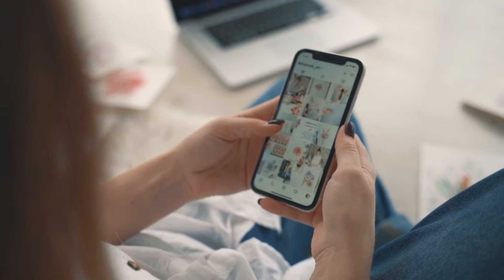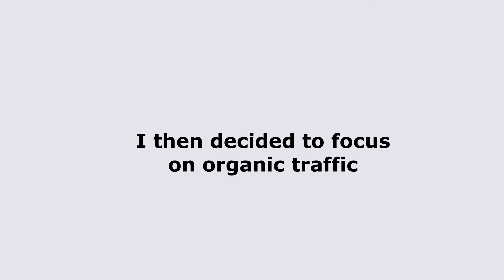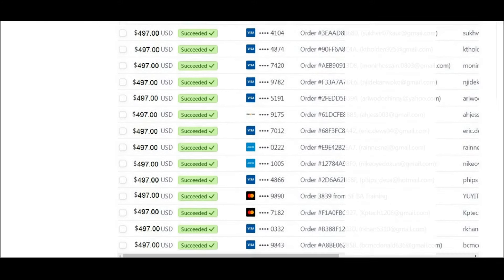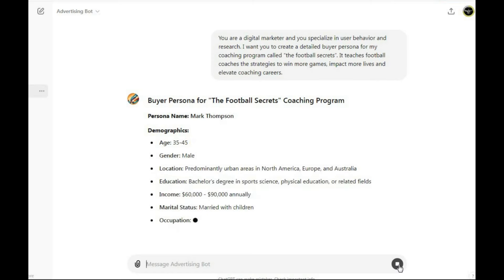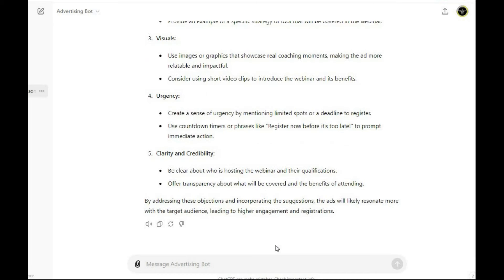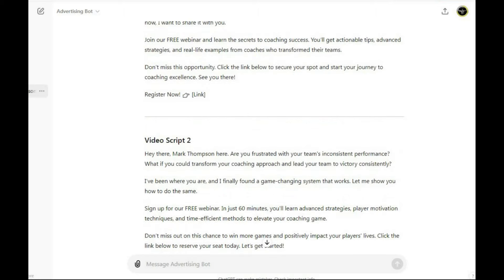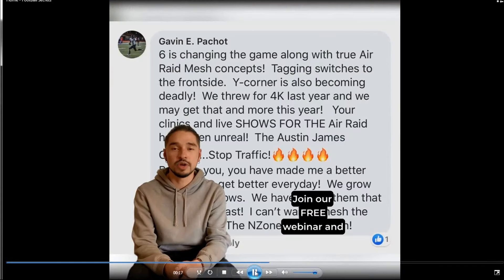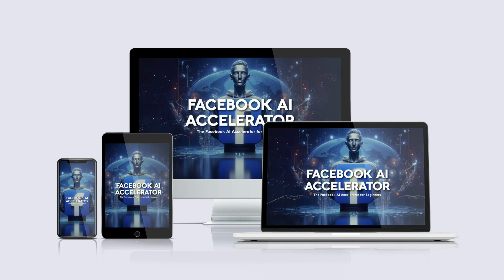how To Make Money With Chatgpt | Ways To Make Money With Ai Official Video 2025 - DWA reviews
If you are interested to learn more about How to Make Money with ChatGPT check out

Are you looking for ways to make money with AI? In this video, I'll show you  how to leverage Master Resell Rights (MRR) and ChatGPT to build a profitable business online. Whether you're new to AI or experienced, you can make money with ChatGPT and AI tools by reselling high-demand digital products.

Discover step-by-step strategies on how to make money with ChatGPT and automate your processes to generate consistent passive income. I'll walk you through the exact tools and methods I use, from setting up MRR products to scaling your business using AI.

🔑 Key topics covered:

What are Master Resell Rights (MRR)?
How to use AI for content creation and automation
Effective marketing strategies with ChatGPT
How to build a scalable business selling digital products
Ready to learn how to transform AI tools into a revenue-generating machine?

This video is showing How to Make Money with ChatGPT   but also try to cover the following subject:
-Ways to Make Money with AI
-Make Money with ChatGPT and AI Tools

Youtube is the best website to go when looking for videos about How to Make Money with ChatGPT.
How to Make Money with ChatGPT is clearly something that interests you and other individuals so I made this video .
If you would like to discover more concerning Ways to Make Money with AI I recommend you to check out our various other videos
If you were searching for more info about Ways to Make Money with AI or Make Money with ChatGPT and AI Tools did this video aid?
 Maybe you would like to comment listed below and let me understand what else I can help you with or info on How to Make Money with ChatGPT.